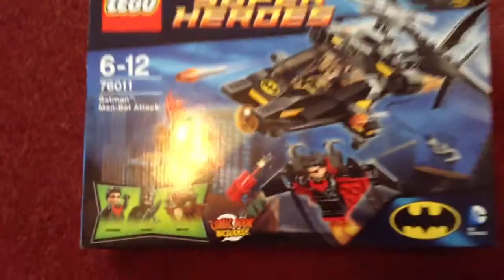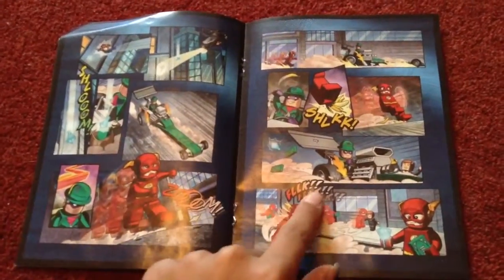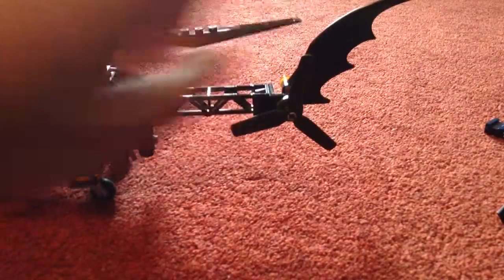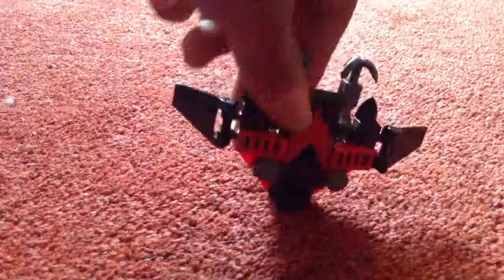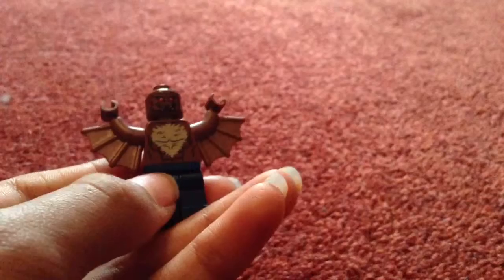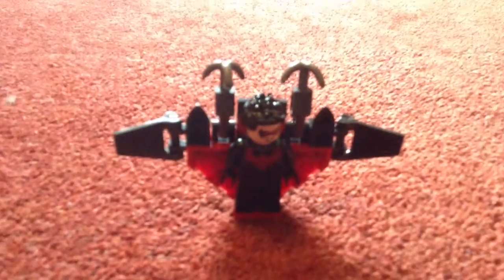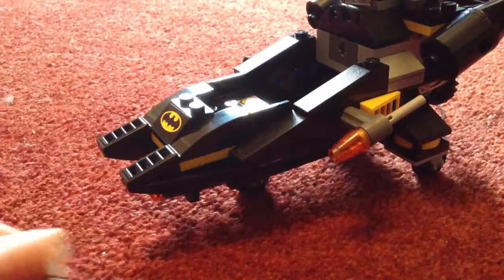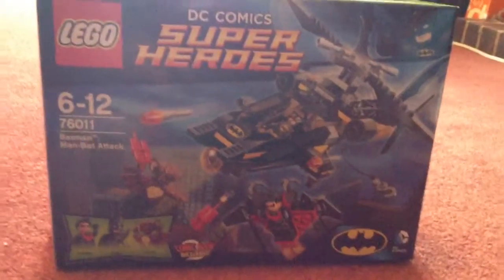Lego super heroes set 76011 man-bat attack review